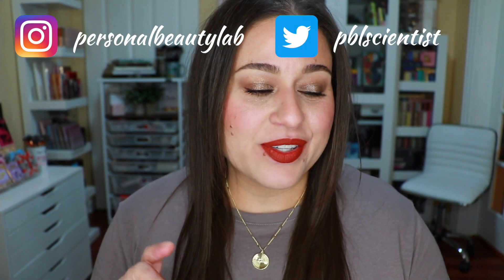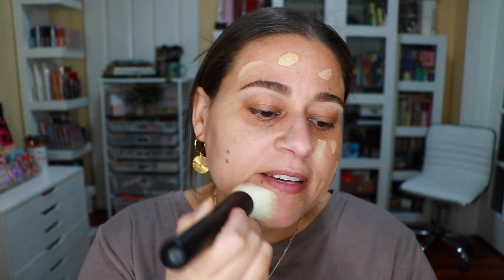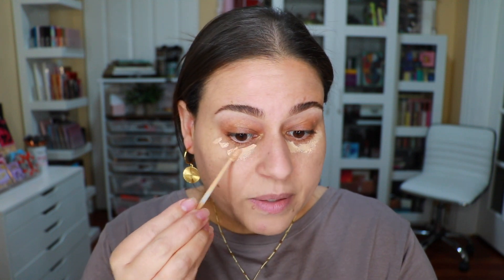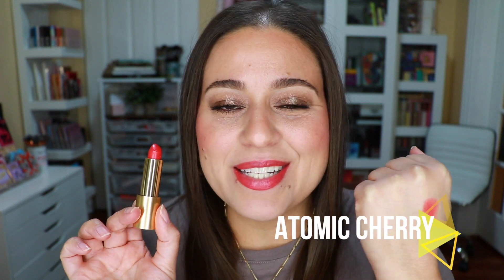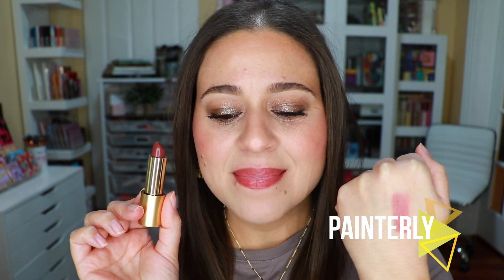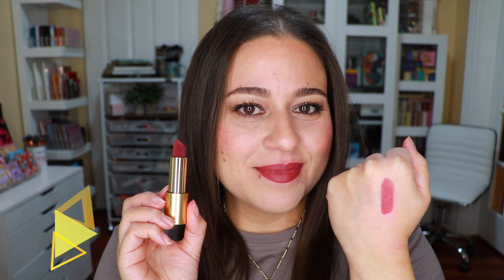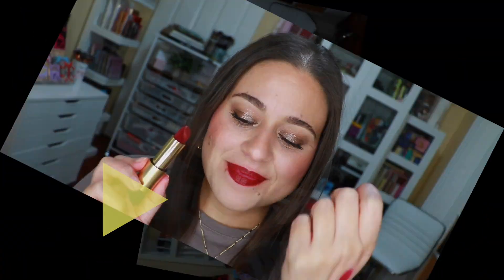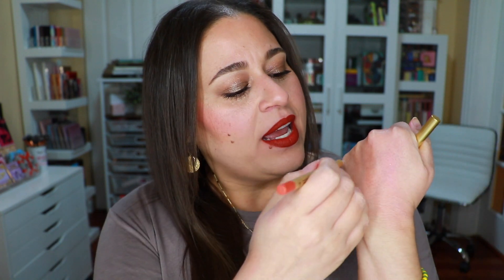NEW!! Lisa Eldridge Velvet Lipsticks and Seamless Skin Foundation | 17 Lip Swatches!!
I’m a huge fan of Lisa Eldridge as a makeup artist and of her cosmetics line.  I have purchased and reviewed a lot from it!  She recently launched 4 new lipstick shades in the velvet finish, and she provided a sample of her new Seamless Skin Foundation.  I thought I could share all 17 lip swatches (my poor, poor lips!) as well as my first impressions on her new foundation.

If you have seen more, please share them in the comments!

PS. I made a TikTok account… Hope you will give me a follow to get me started, LOL!!

Yori

Time Stamps:
00:00 Welcome
01:10 Foundation Application
04:57 Lisa Eldridge Lipstick Collection
05:59 Luxuriously Lucent Lipstick Swatches
07:28 True Velvet Lipstick Swatches
11:56 Foundation Check-in and Close-up
18:52 Thank You & Goodbye

Products Mentioned or Worn:
***Good Molecules Silicone Free Priming Moisturizer
Lisa Eldridge Seamless Skin Foundation (coming soon)
Nudestix Nudefix Concealer
Pat McGrath Sublime Perfection Under-Eye Setting Powder
Hourglass Ambient Lighting Edit Universe Palette (bronzer & highlight)
Patrick Ta Major Headlines Blush Palette
LH Cosmetics Crayon in Spahr
Pat McGrath Dark Star Volumizing Mascara (upper lashes)
Mac Extended Play Mascara (lower lashes)

💰💰💰Get cash back every time you shop online by using Rakuten (bonus $10 giftcard for joining)

❓❓❓FAQ
Camera Used
Foundation Matches: Pat McGrath Sublime Skin Foundation 14, Fenty 260, Bare Minerals Complexion Rescue Stick Foundation Ginger 06, Ilia Serum Foundation Chios

FTC: This video is not sponsored, and all products were purchased by me with my own money.  I thank you if you elect to use them!  Items denoted with *** were gifted by the brand for my consideration. My opinions are always unfiltered and unbiased.